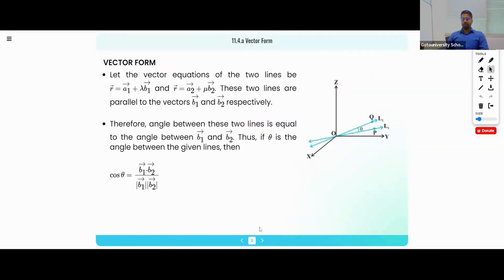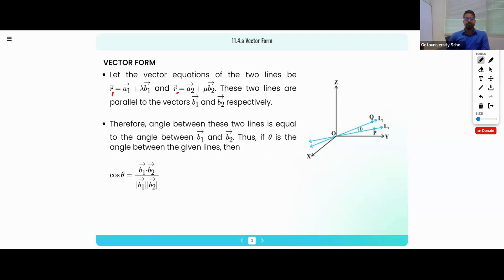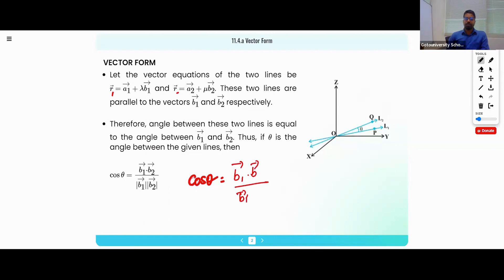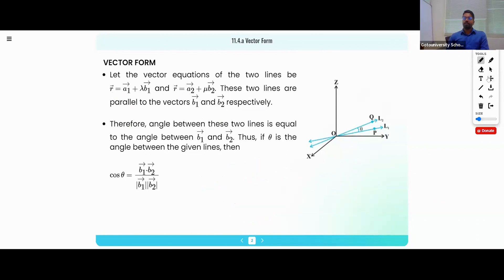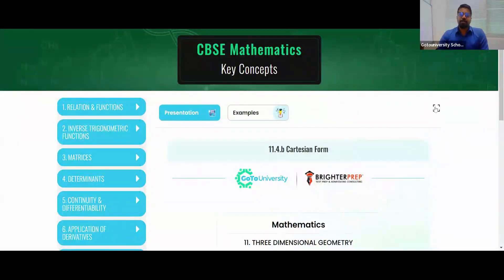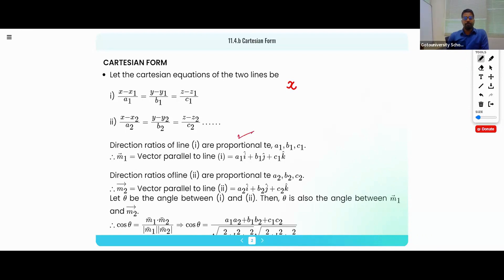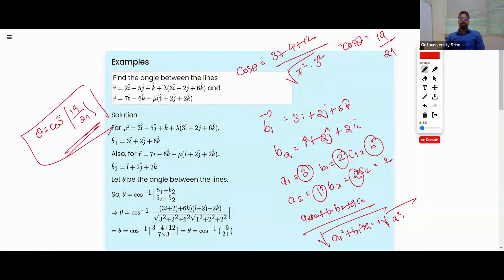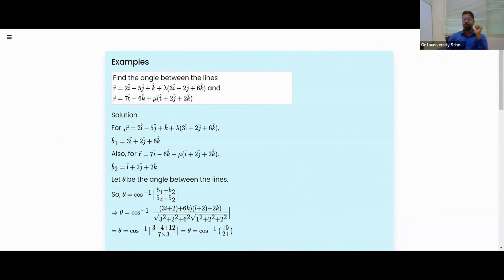Finding the Angle Between Two Lines in 3D Geometry | Class 12 Math Detailed Guide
Chapter No. 11 - Three Dimensional Geometry| Batch 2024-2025
Topic:  Angle Between two lines
Syllabus: Class 12 Math | CBSE

In this video, we'll cover the principles and techniques for calculating the angle between two lines. Through clear explanations and illustrative examples, we'll explore different methods for finding this angle, including vector-based approaches and trigonometric methods.